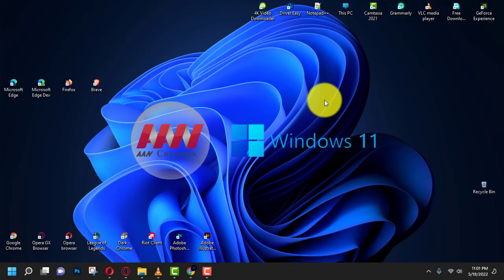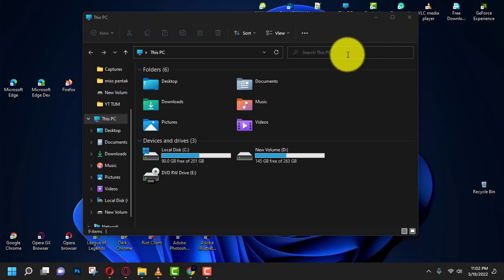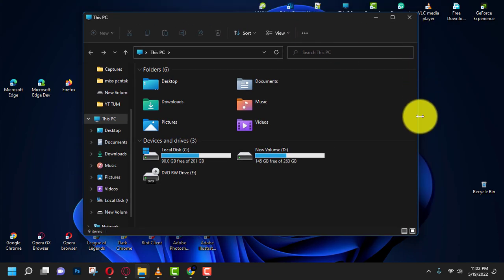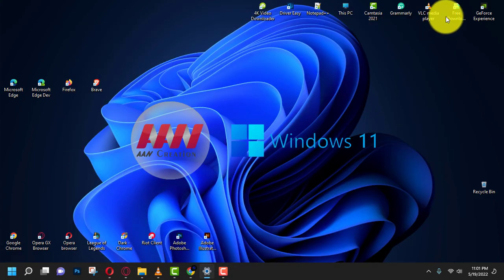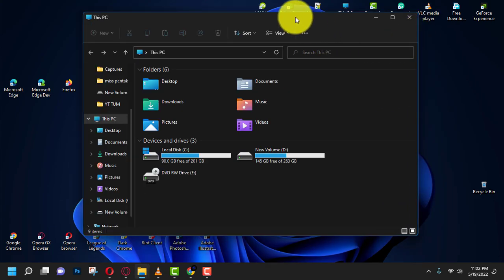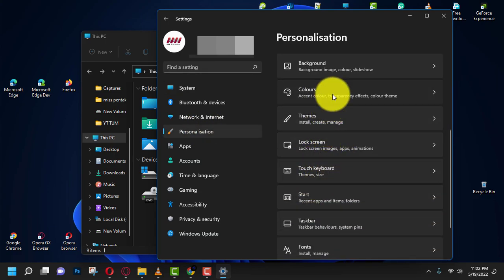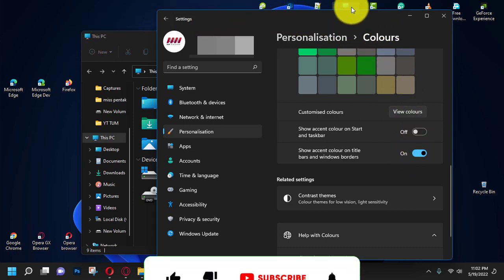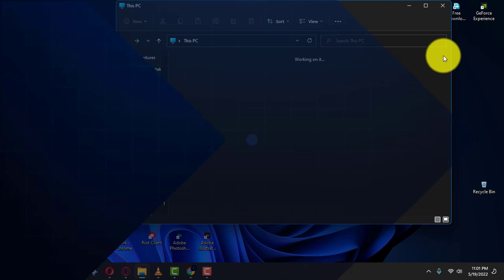How to Remove Annoying Window Pixel Border in Windows 11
Windows 11, like in the previous version, includes a solid pixel border in File Explorer and other apps. While this visual element helped with the design experience in Windows 10, the new version of the OS introduces a new UI using different visual elements, making the pixel around borders unnecessary.

If you don’t like to see windows with one solid pixel around the borders, it’s easy to remove this by disabling the color accent option in the new Windows 11 Settings. Also, turning off this feature will fix the white font for text and other elements in the title bar of the new File Explorer.

In this video, you will learn the steps to turn off or on the solid pixel border around windows in Windows 11. Use these steps:

Step 01: Open Settings Open Settings in Windows 11. You can do this by clicking the Start button and selecting "Settings" from the Start menu or pressing the Windows key + I shortcut.

Step 02: Click on Personalization Once you're in the Settings app, click on "Personalization" from the left-hand menu. This section allows you to customize the look and feel of your Windows 11 environment.

Step 03: Click the Colors Page In the Personalization settings, click on the "Colors" page on the right side. This page provides various options to adjust the color scheme and visual elements of the OS.

Step 04: Turn Off the Accent Color In the Colors settings, locate the toggle switch labeled "Show accent color on title bars and window borders." Turn this toggle switch off to remove the solid pixel border around windows. This action will also revert the text and other elements in the title bar to a standard color, improving readability and aesthetics.

Additionally, if you want to further customize your Windows 11 experience, consider the following tips:

Custom Accent Colors: If you prefer to use an accent color but want to avoid the solid pixel border, you can choose a custom accent color that blends more naturally with your overall theme. This can be done in the same "Colors" page by selecting "Custom color" and adjusting the color picker to your preference.

Dark Mode: Enabling dark mode can enhance the visual experience, especially if you work in low-light environments. To enable dark mode, go to the "Colors" page and select "Dark" under the "Choose your mode" section. This will apply a dark theme across the OS, reducing eye strain and providing a modern look.

Transparency Effects: For a more fluid and modern UI, ensure that the "Transparency effects" toggle is turned on. This setting can be found in the same "Colors" page and adds a translucent effect to various UI elements, giving Windows 11 a more dynamic appearance.

By following these steps and tips, you can customize Windows 11 to better suit your visual preferences and improve your overall user experience. Removing the solid pixel border and fine-tuning the visual settings will make your desktop environment cleaner and more cohesive.